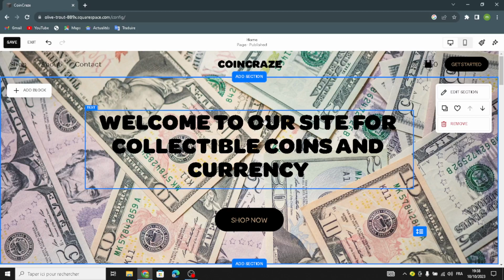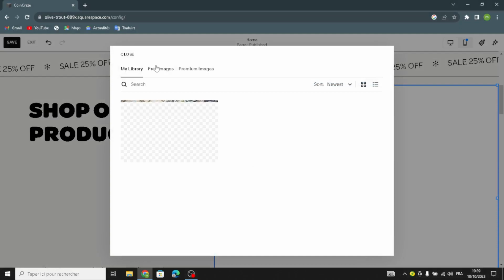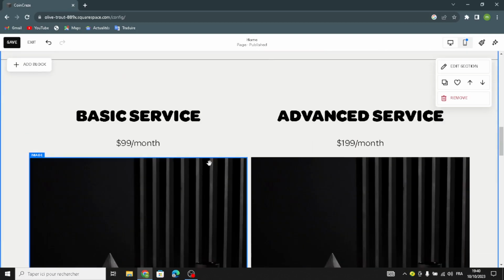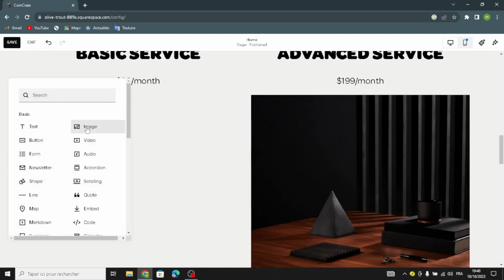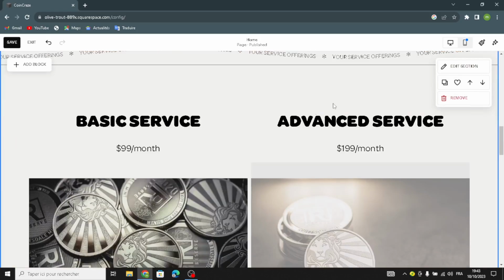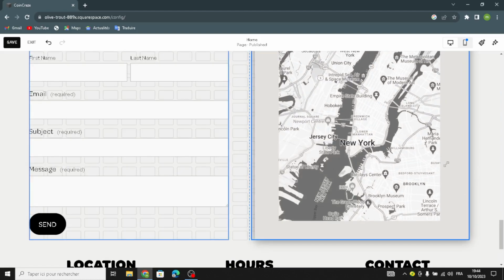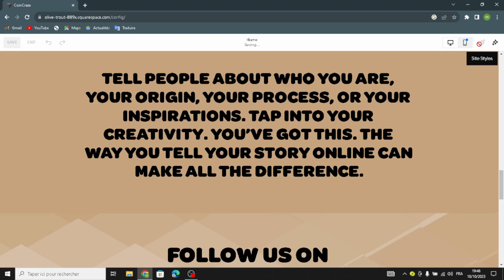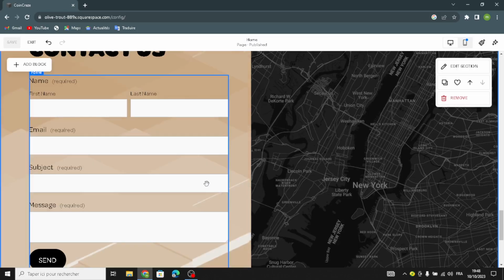How To Create a Professional Collectible Coins and Currency Ecommerce Website on Squarespace PART 2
How To Create a Professional Collectible Coins and Currency Ecommerce Website on Squarespace 2023

in this video we discuss :

Step into the fascinating world of numismatics and entrepreneurship by learning how to build a professional Ecommerce website on Squarespace dedicated to selling collectible coins and currency. Our comprehensive guide will guide you through the process of setting up your online store, designing an engaging website, showcasing your unique collections, optimizing product listings, and connecting with coin collectors, history enthusiasts, and investors in search of rare and valuable pieces. Immerse yourself in the world of currency and coinage and utilize Squarespace's user-friendly platform to share your collectible coins and currency while establishing a successful online Ecommerce business. Whether you're an experienced numismatist or a collector with a treasure trove to share, this guide will empower you to make the most of Squarespace's Ecommerce capabilities.